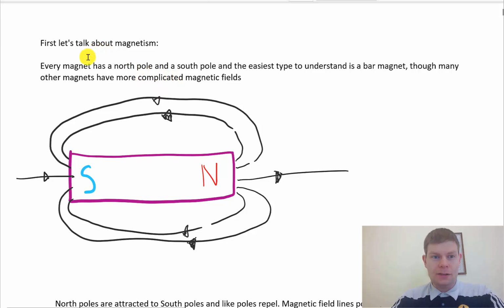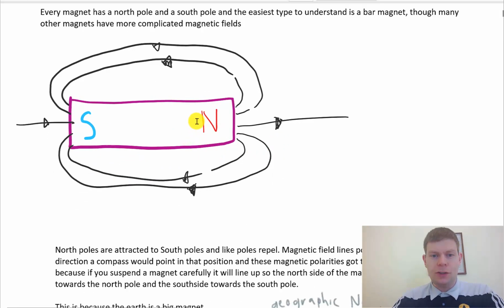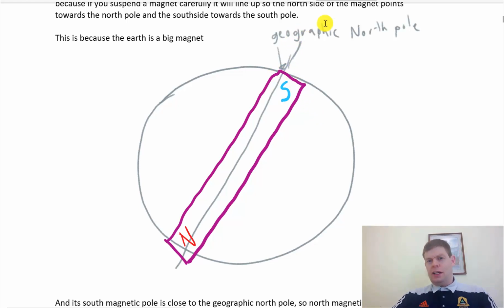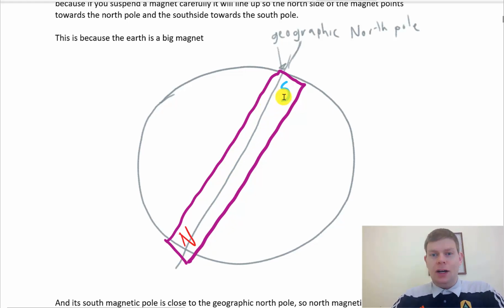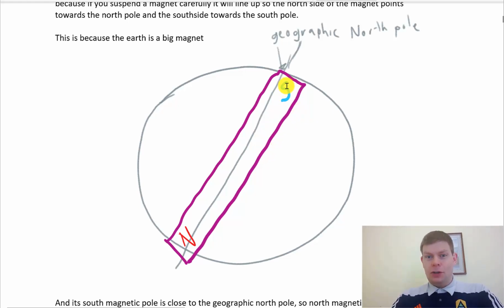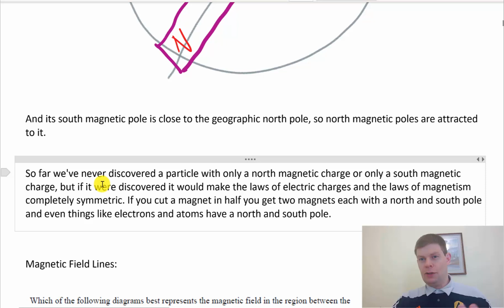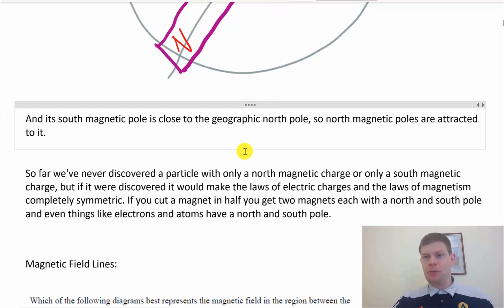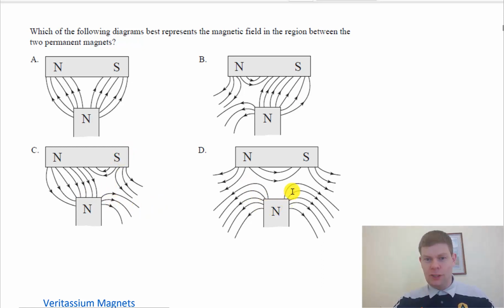EM 1 Field Lines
An intro to magnetic field lines and magnetism